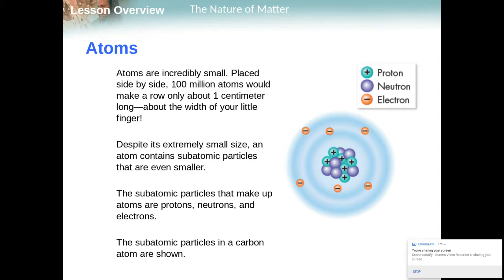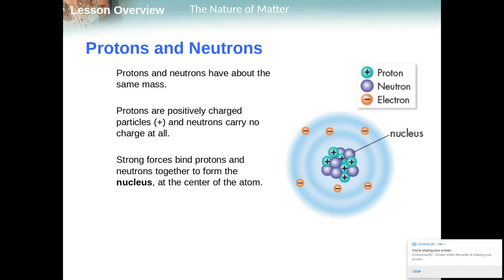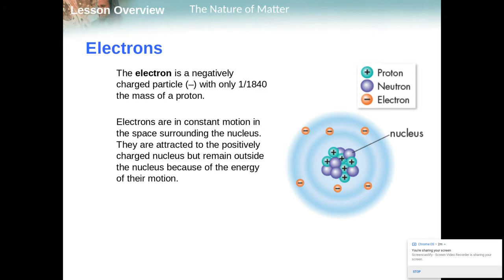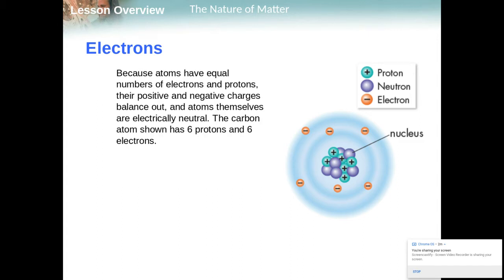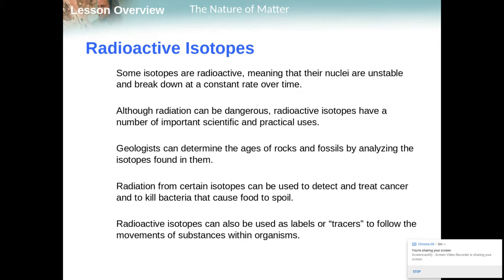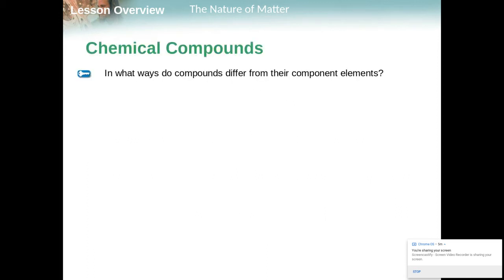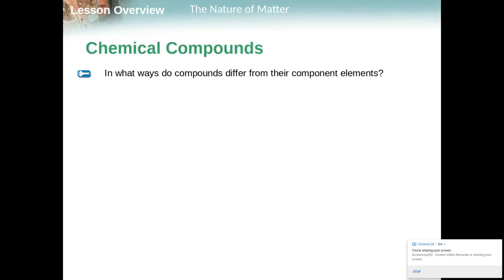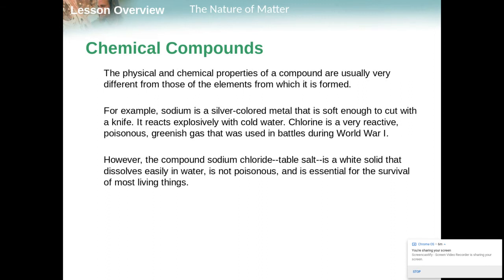2 1 The Nature of Matter